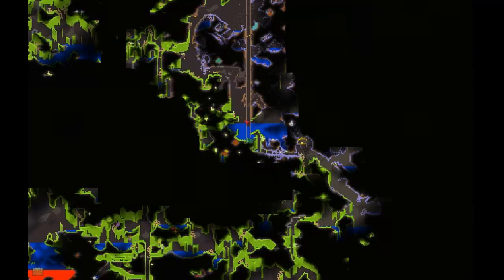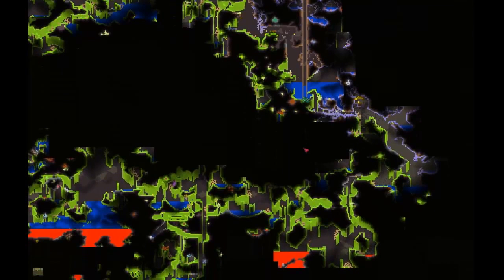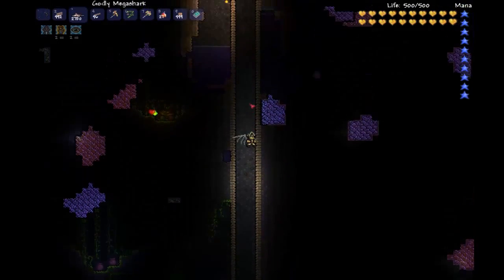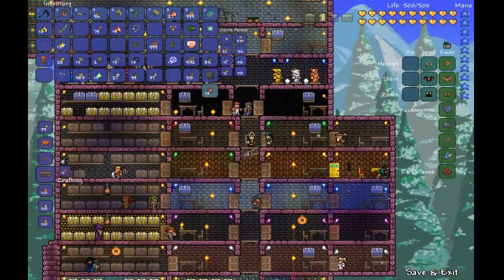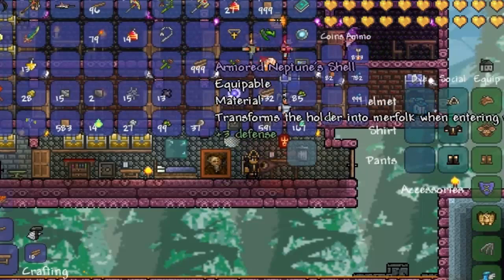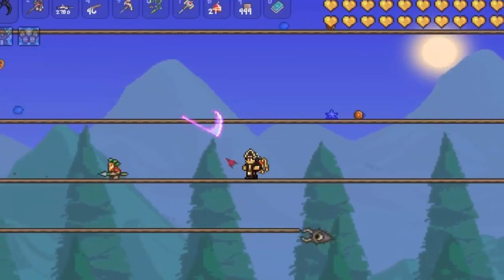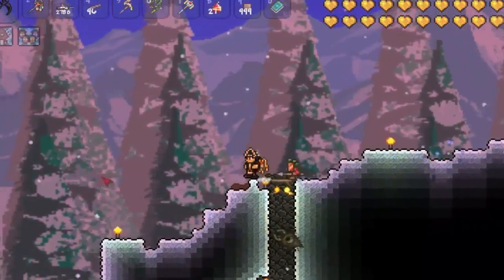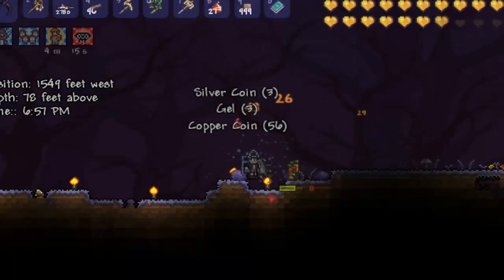Let's Play Terraria 121 Save the Jungle! Jet Pack, Solar Eclipse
2nd Solar Eclipse, 1 Broken Sword, so not much of much. I'll look up Jet Pack. I think next up might be Plantera & Green Bullets, if not, it's coming soon. Many Keys will be collected; less bullets will be wasted.